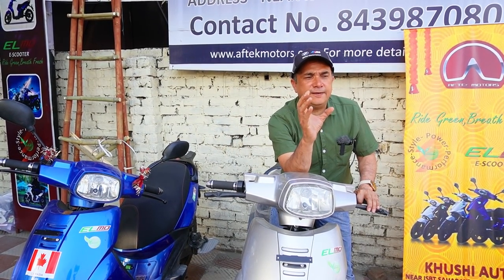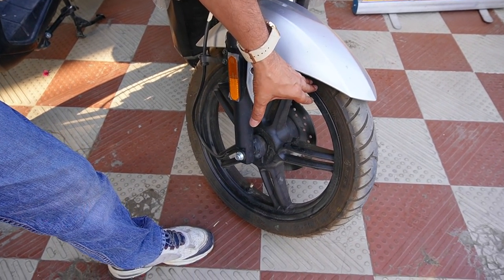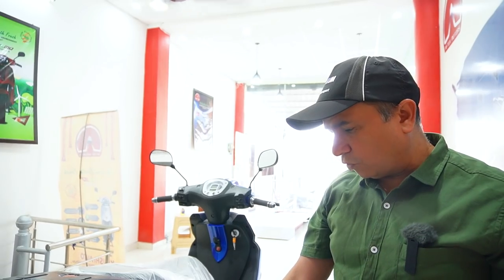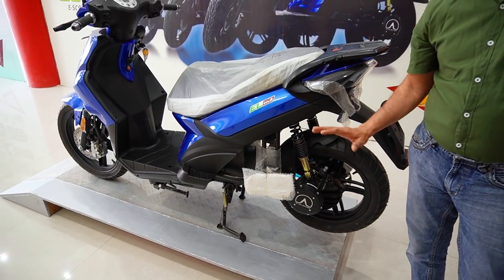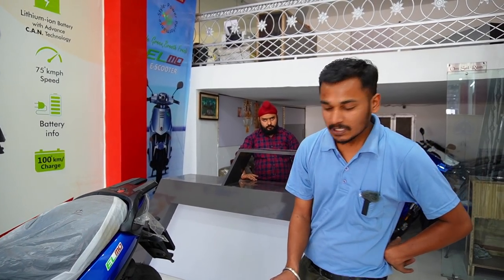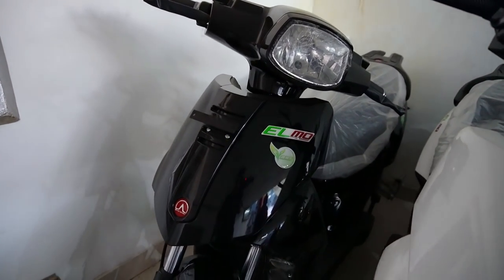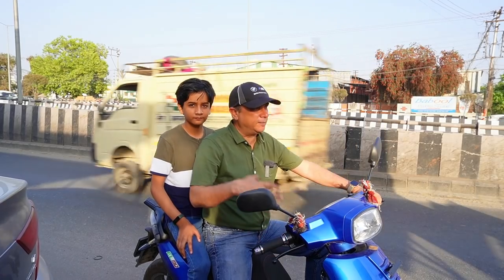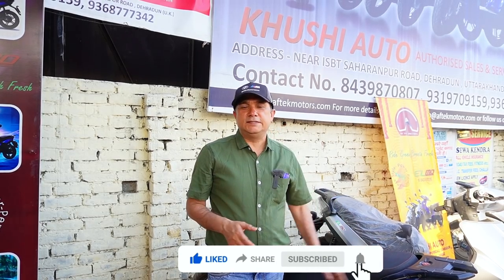Aftek Motors ELMO 2022 | Electric Scooter | E-scooter ELMO| Design | Price | Drive Range | Battery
Aftek Motors is now foraying into main stream Two-Wheeler market with a range of products catering to various segments. With a green field manufacturing facilities in Lucknow and a well entrenched network spreading across India. We are ready to provide a world-class biking experience to our riders.

Ex-Showroom Price: ₹1.14 lakh - ₹1.21 lakh

Specifications:-
Motor  -       60V-3000W
Battery -       60V/36AH/42AH
Charger  -     60V 8A
Brakes  -       Disc Brakes With CBS
Wheel Base -   1435 mm
Tyre Size -        FR 100/80-16    RR-110/80-14

(Youtube music- Polaroid Memories - DivKid)